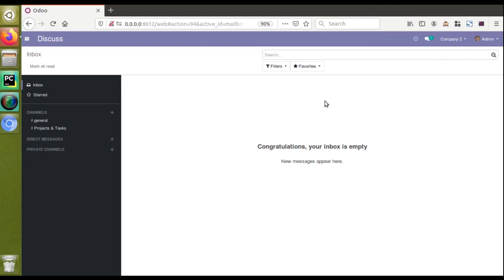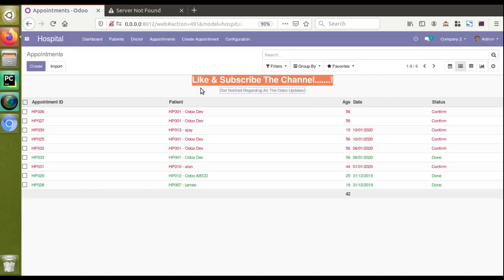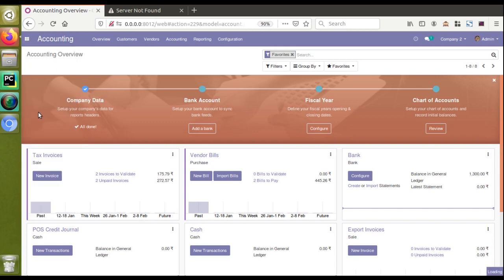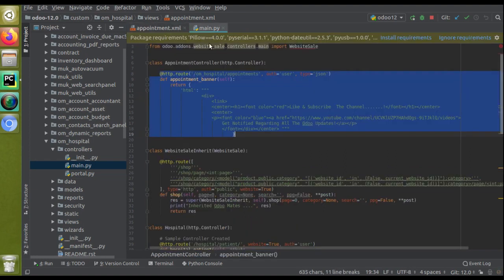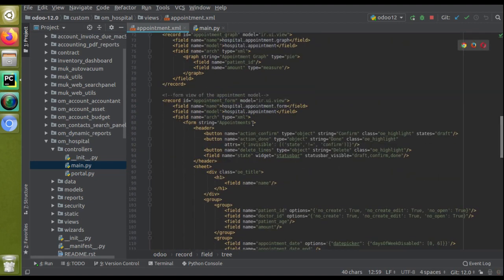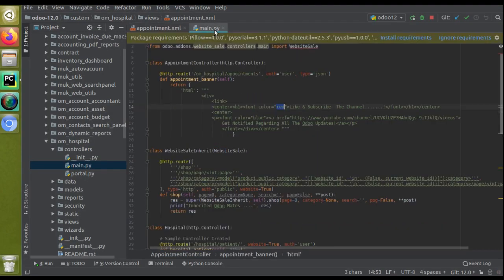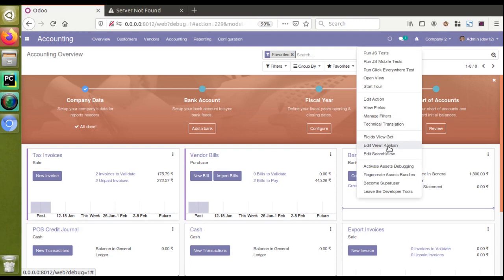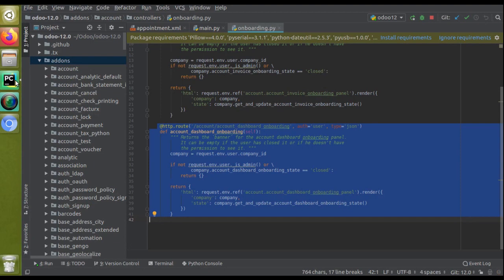Use Of Banner Route in Odoo - Module Onboarding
Banner route in Odoo12. What is the use of banner route in Odoo12. How to create onboarding panel in Odoo. Onboarding panel in Odoo. How to set up onboarding panel in Odoo. Banner route in Odoo.